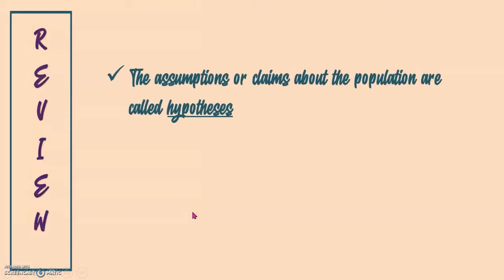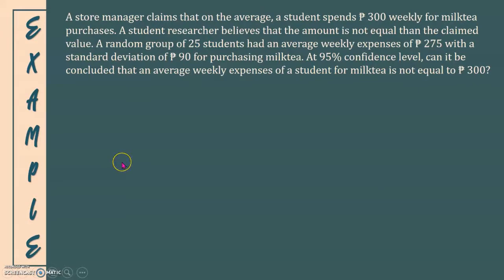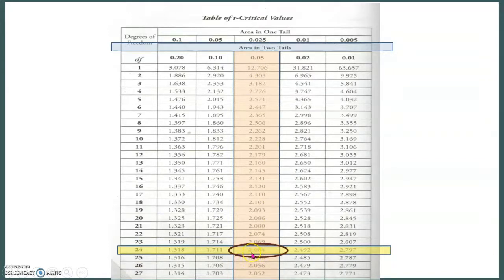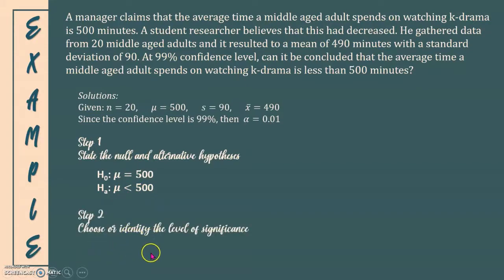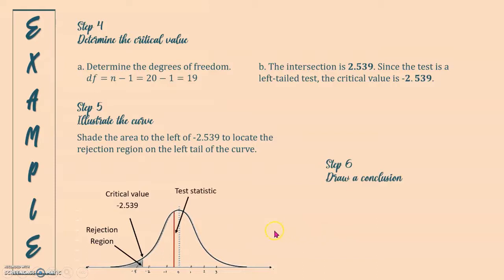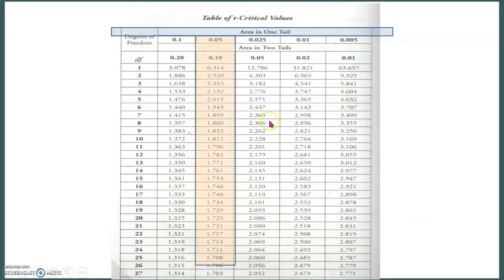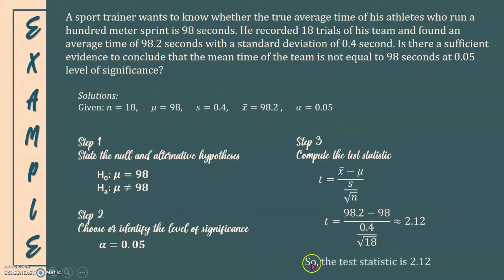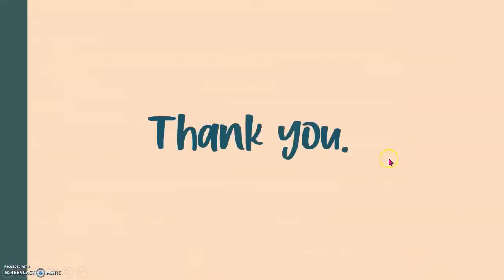Statistics and Probability: Hypothesis Testing (t-test)